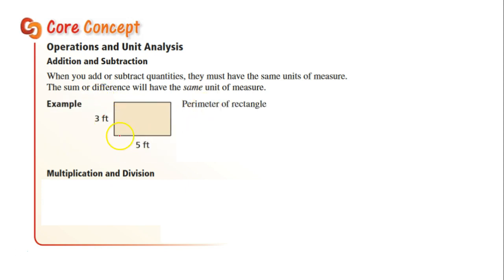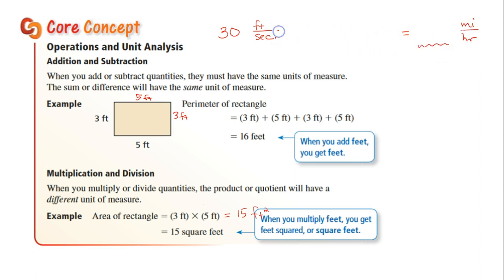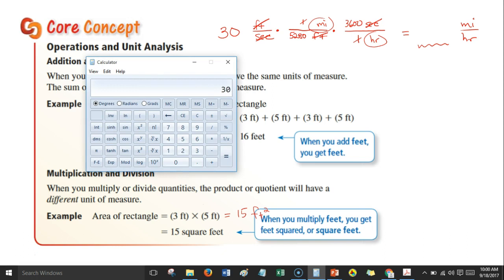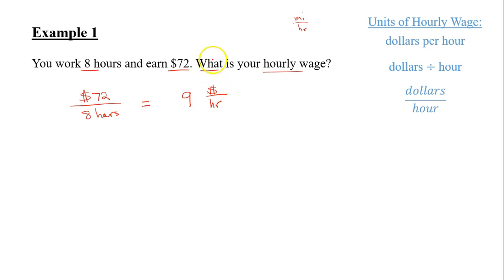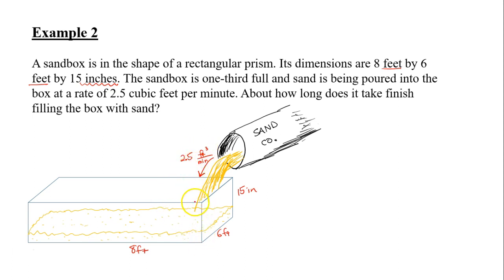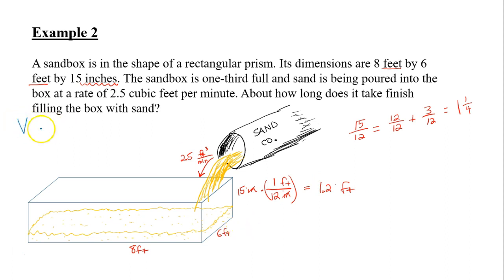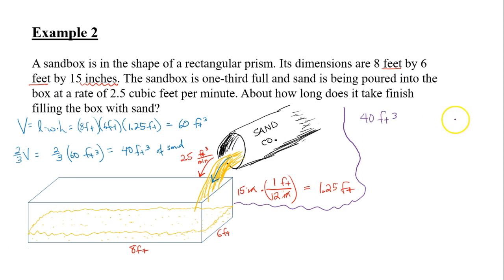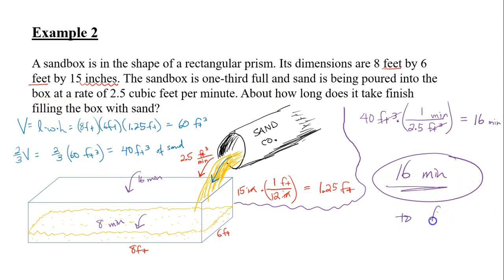ALG1 Units of Measurement